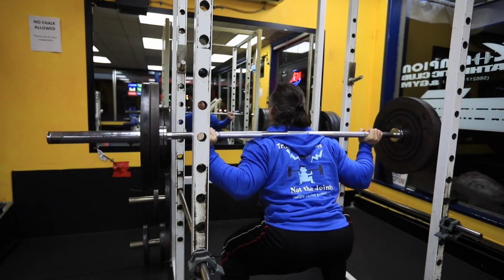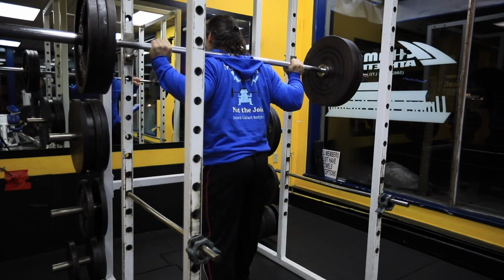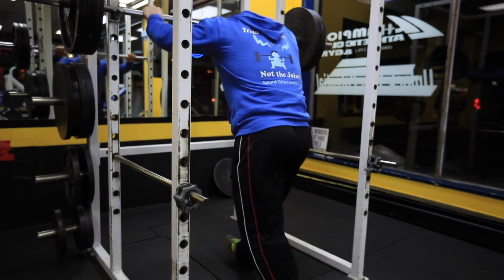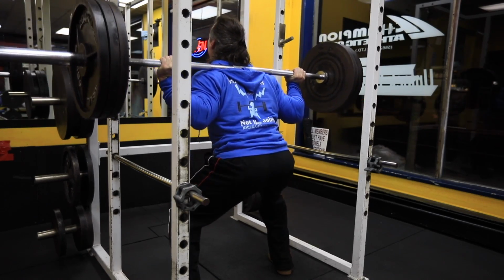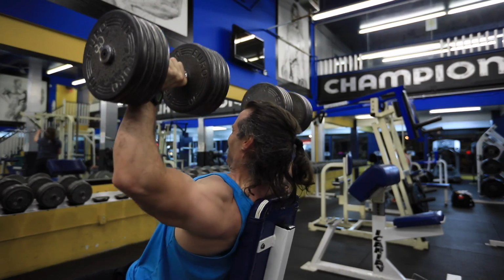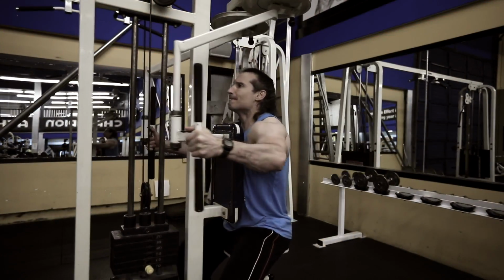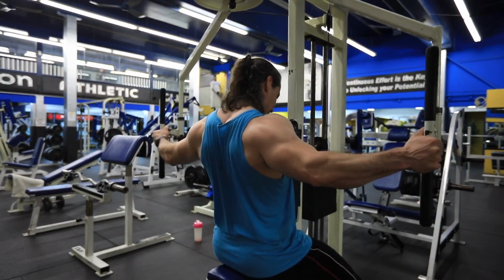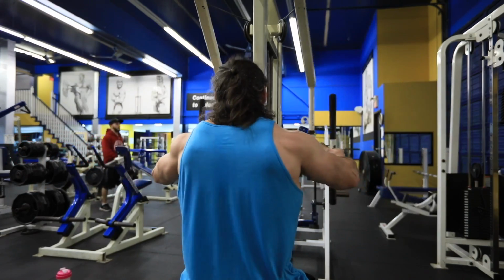How I'm Losing Fat and Gaining Muscle Workout Vlog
How I'm Losing Fat and Gaining Muscle Workout Vlog. Today, not only do I train some legs and shoulders, but I also give you the latest nutrition updates about what I'm doing to maintain my present level of fat loss and put on some muscle. It's really a balancing act, but with the right proportion of carbs to protein, I feel that I can not only maintain my present level of conditioning, but perhaps I can improve upon it by putting on some muscle in the process.

The SHOES I LIKE TO TRAIN LEGS IN:

EQUIPMENT USED TO MAKE MY VIDEOS:

Canon 70D DSLR Camera:

Sigma 1.4 35mm Lens:

Rode Video Mic Pro:

Sennheiser G3 lavalier wireless microphone:

Canon 16-35mm 2.8 lens: